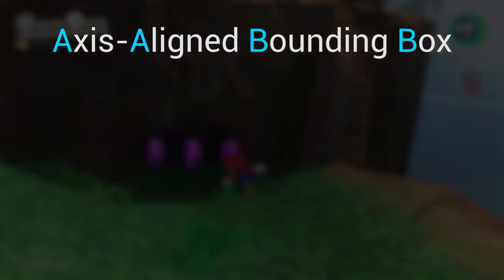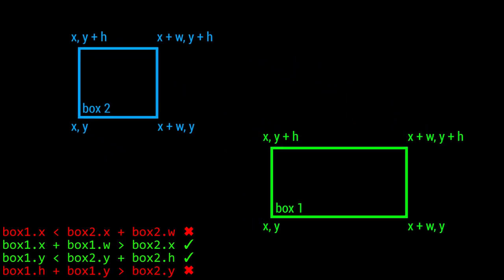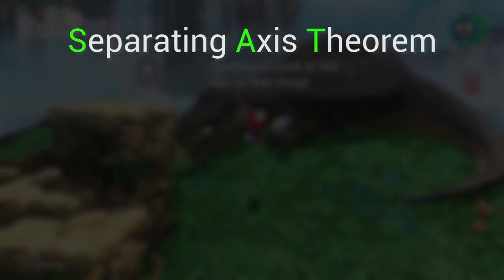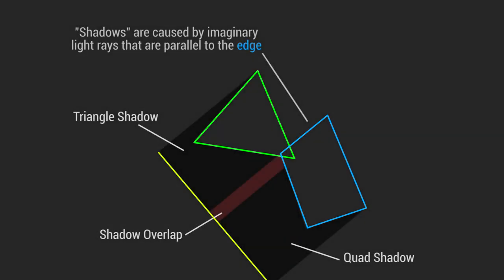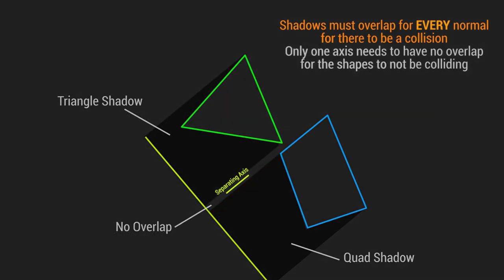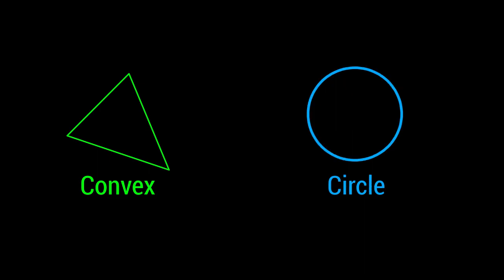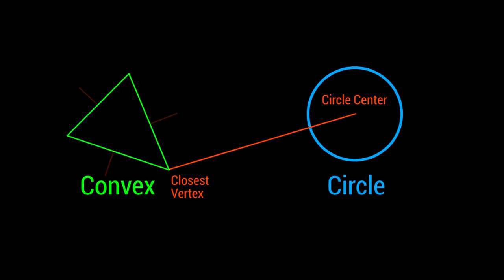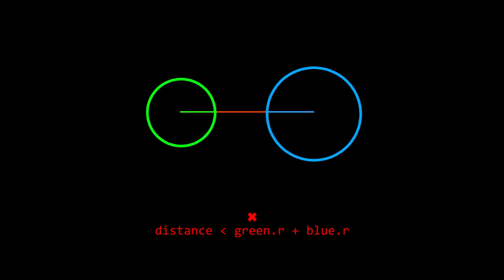AABB vs SAT - 2D Collision Detection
different sat, dont worry

ADDITIONAL RESOURCES